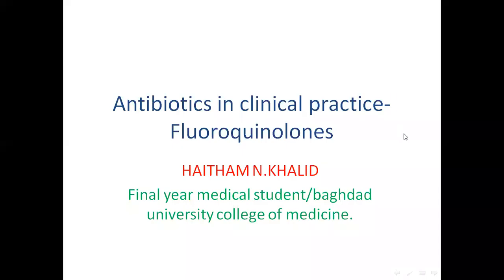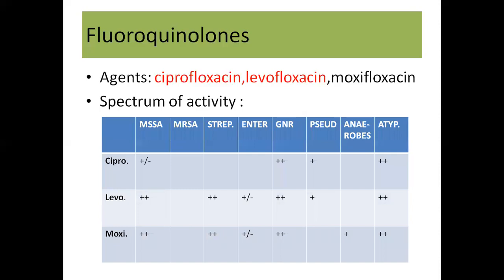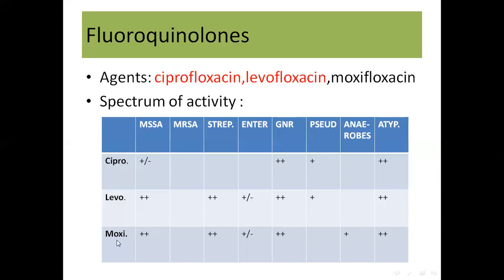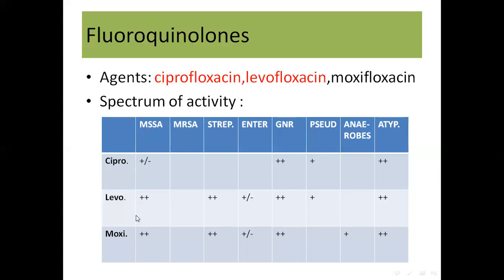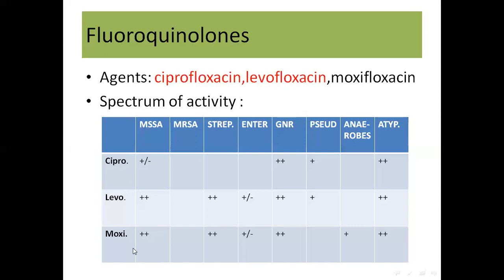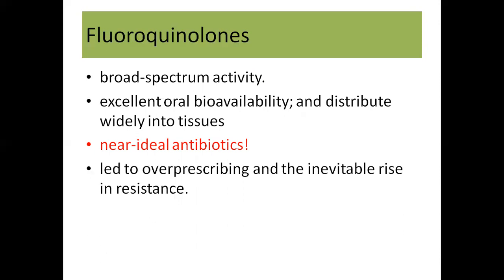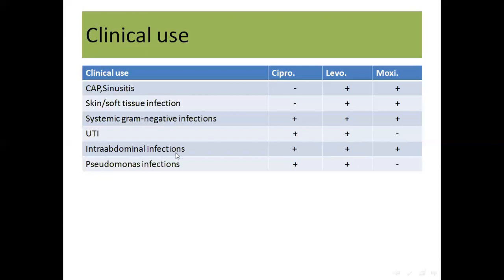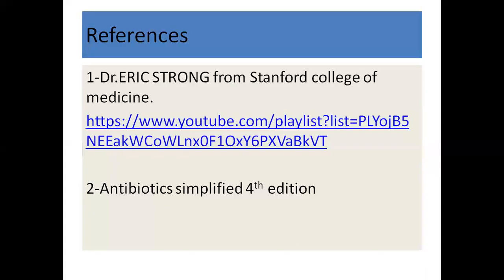Fluoroquinolones | فلوروكوينولون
مناقشة مختصرة حول الاستخدامات الطبية ومدى فعالية ادوية الفلوروكوينولون
A brief discussion about spectrum of activity and clinical use of common quinolones.

تم تقديمه من قبل:
هيثم نبيل
مرحلة سادسة / كلية الطب - جامعة بغداد
Presented by:
Haitham Nabeel
Last Year Medical Student / Baghdad Medicine College